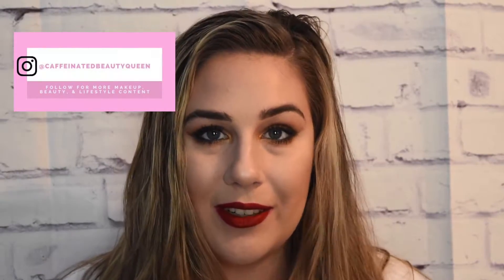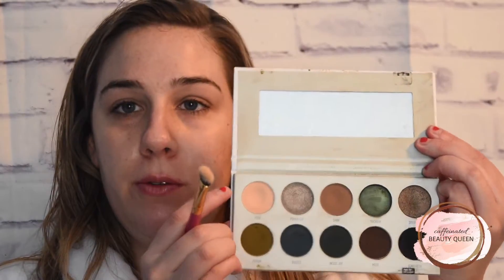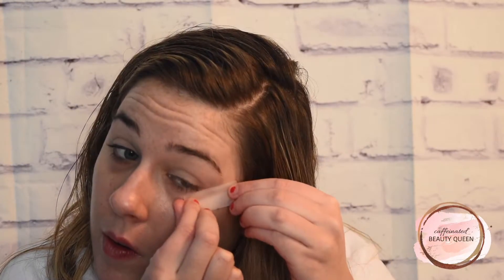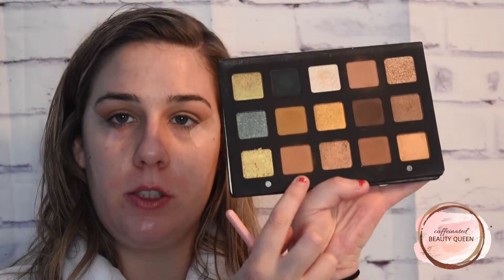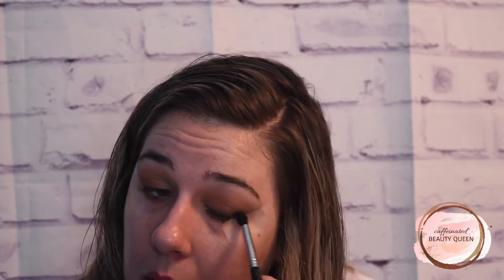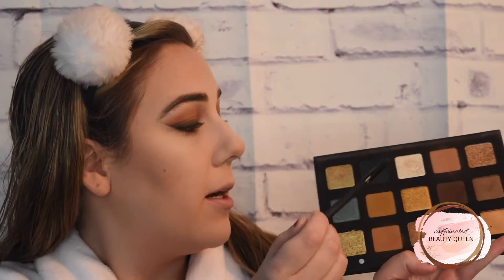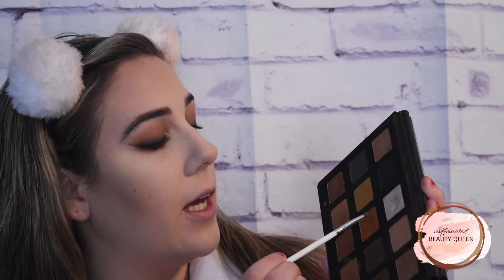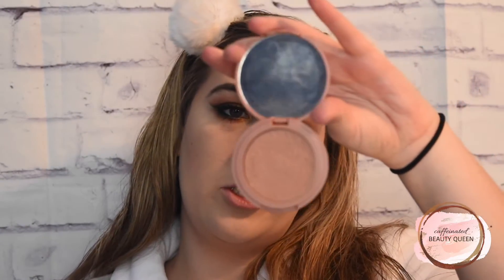Classic Holiday Red Lip | 12 Days of Christmas Ep. 2 | Caffeinated Beauty Queen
CLASSIC HOLIDAY RED LIP EP. 2 OF 12 DAYS OF CHRISTMAS 2019